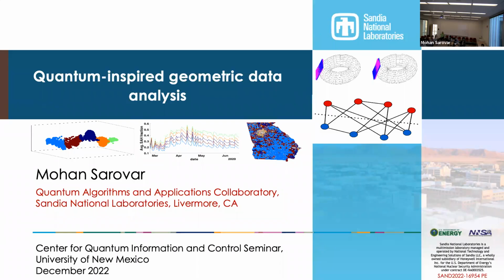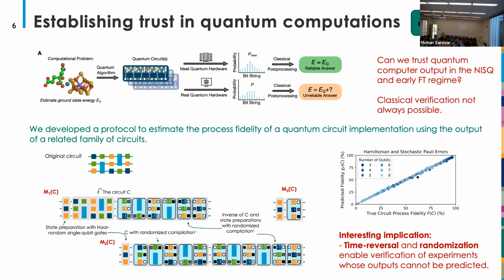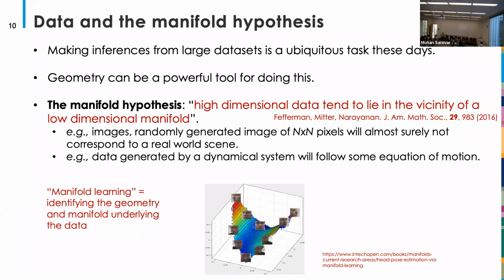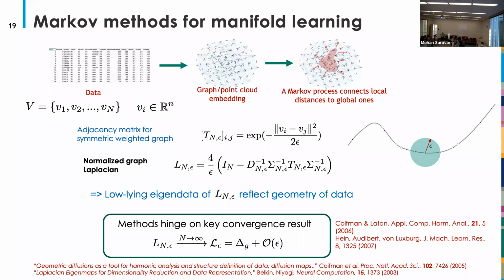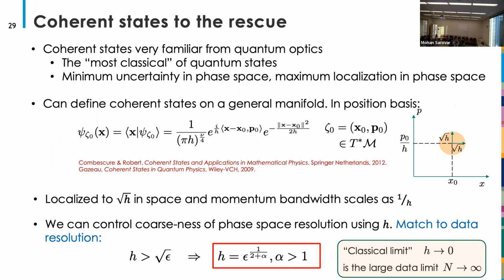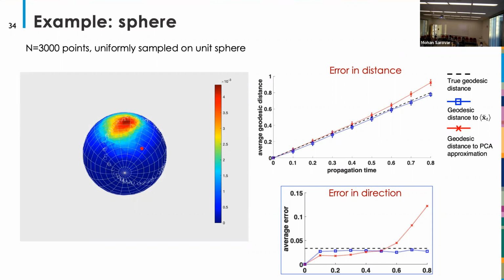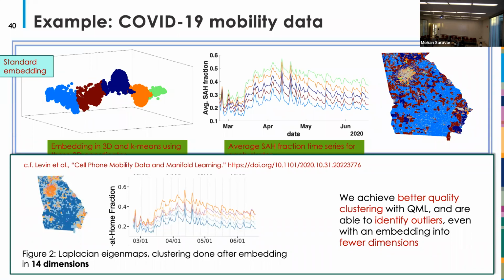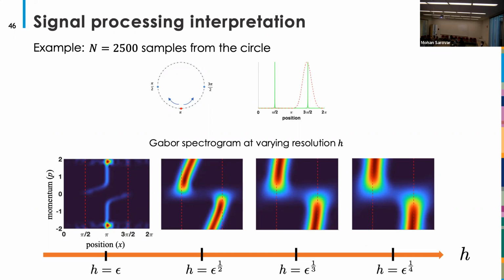CQuIC seminar - Mohan Sarovar: Quantum-inspired geometric data analysis